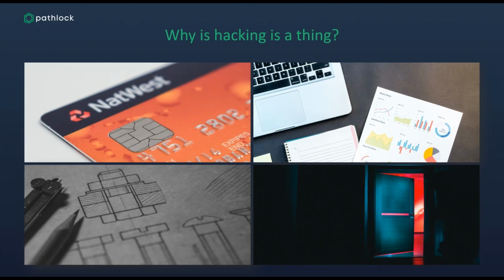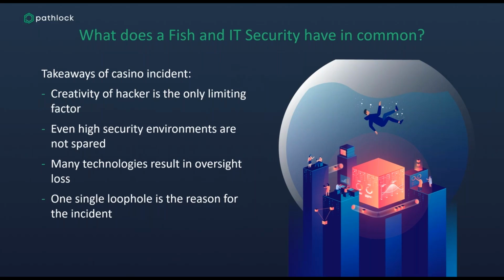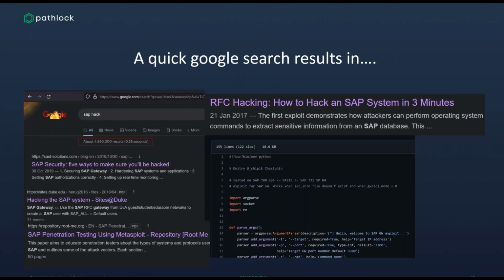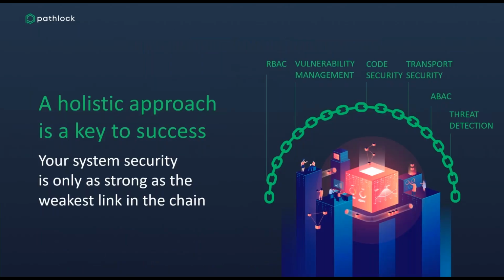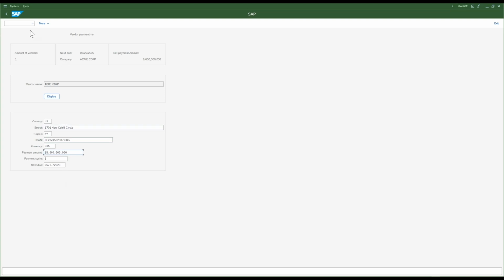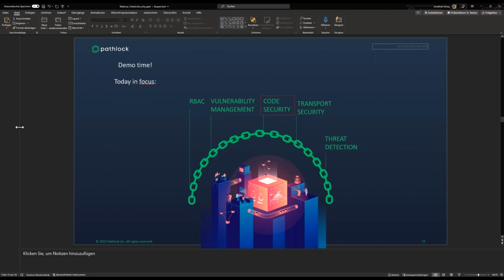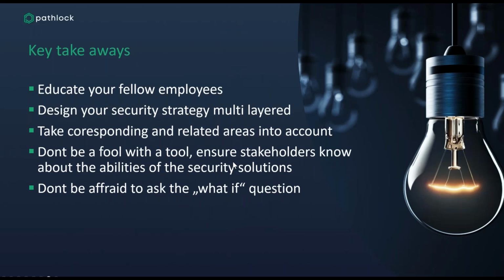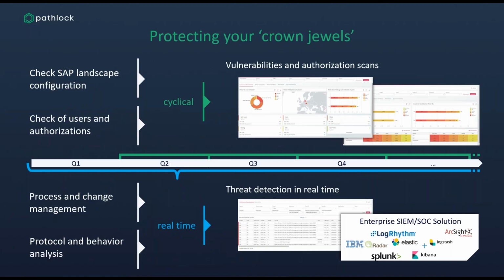A Holistic Approach to Your IT Security Within SAP